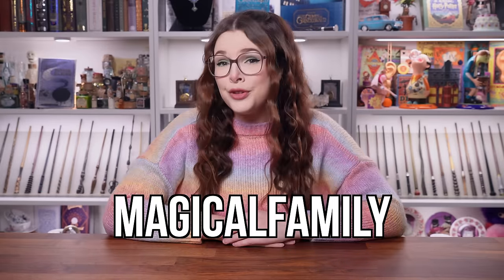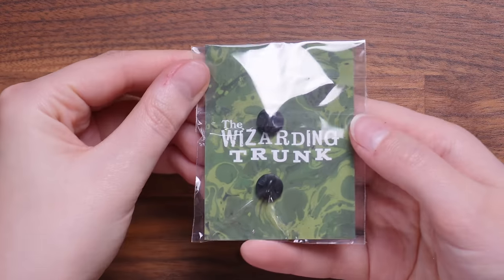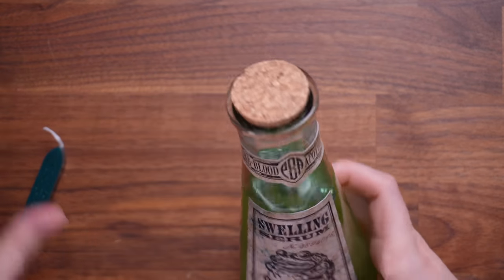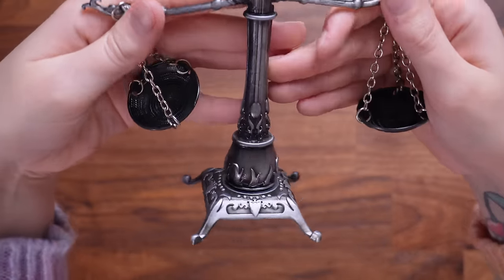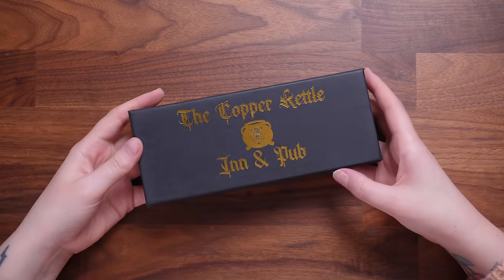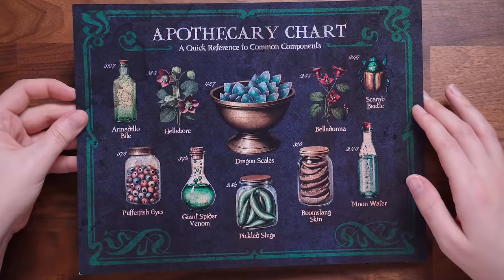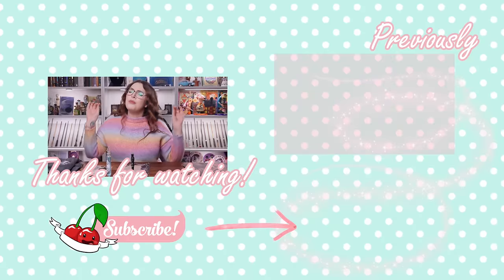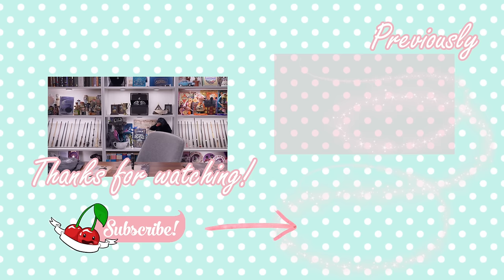THE WIZARDING TRUNK 🧪 Master of Potions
✎ This video does not contain official Wizarding World products.

⁂ Chapters:
00:00 - Hello Friends!
00:55 - The Box
01:34 - Item 1
02:31 - Item 2
03:24 - Item 3
03:58 - Item 4
08:46 - Item 5
09:24 - Item 6
11:04 - Item 7
11:38 - Item 8
12:09 - Item 9
13:07 - Instructions for Item 4
14:01 - Item 10
14:41 - Item 11
15:16 - Haul and Cheat Sheet